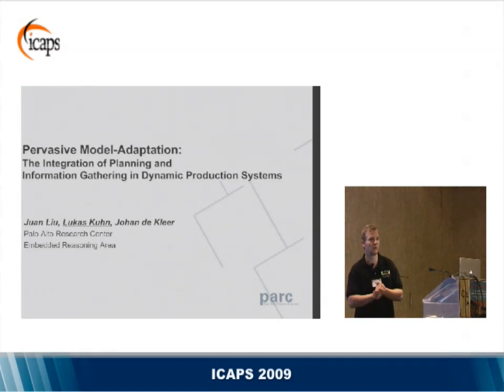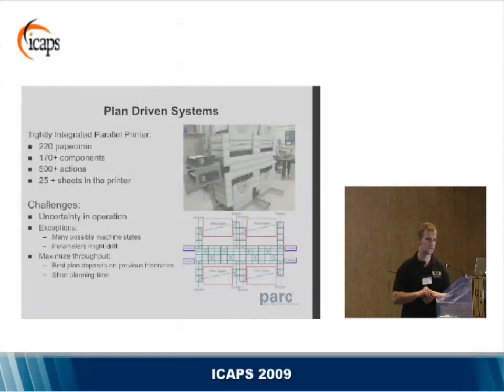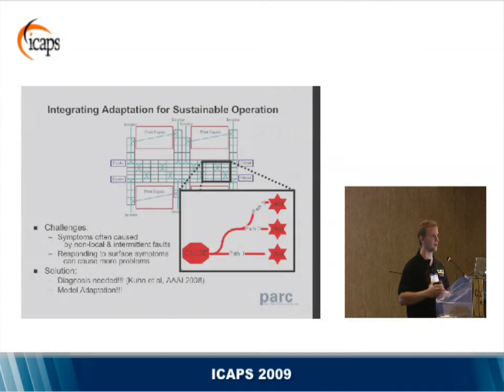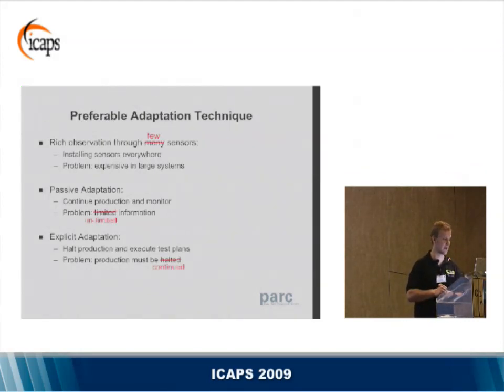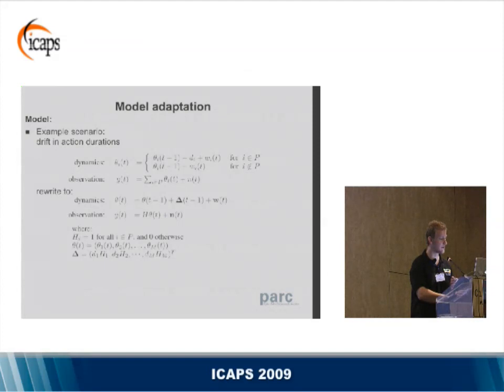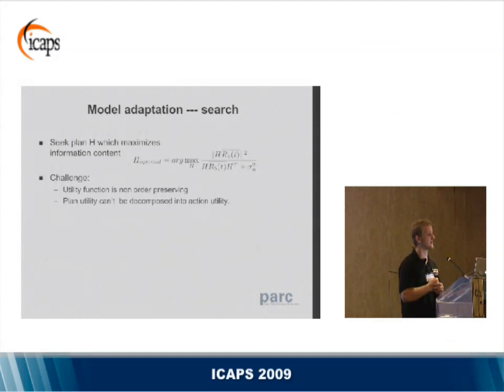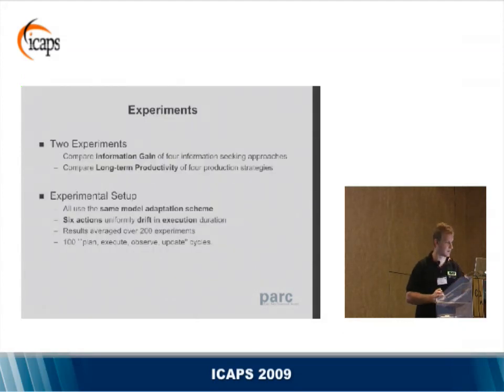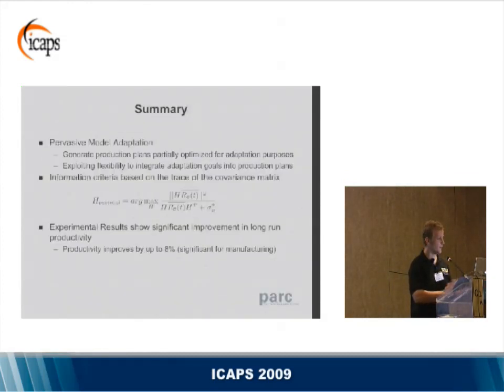Pervasive Model Adaptation: The Integration of Planning and Information Gathering... (ICAPS 2009)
A conference talk from ICAPS 2009, given by Lukas Kuhn, on "Pervasive Model Adaptation: The Integration of Planning and Information Gathering in Dynamic Production Systems"